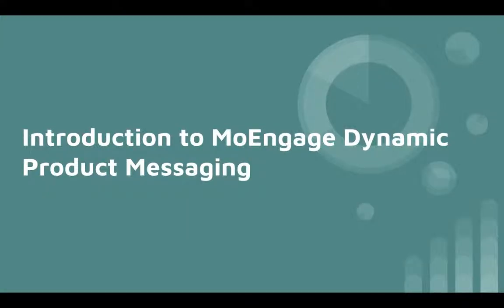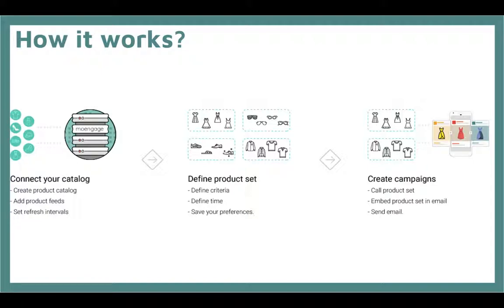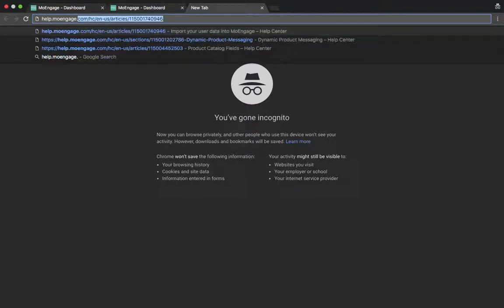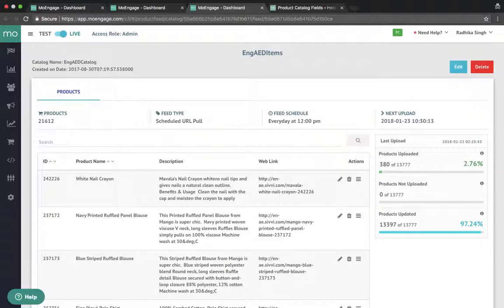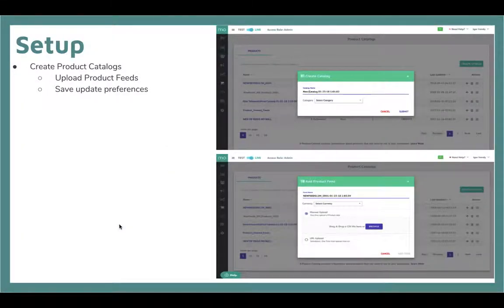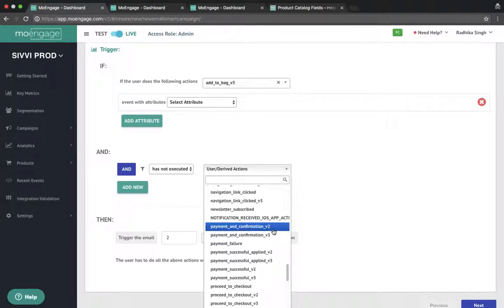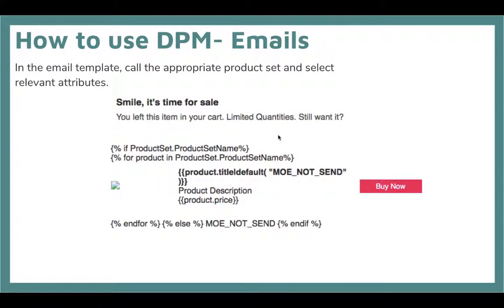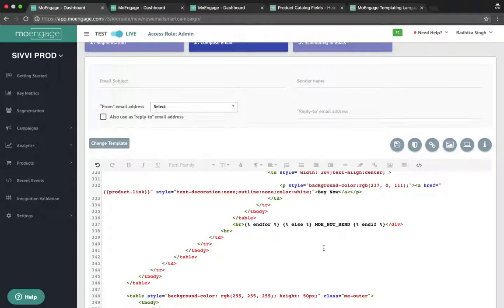DPM Tutorial Video